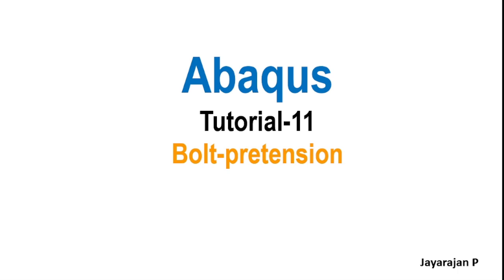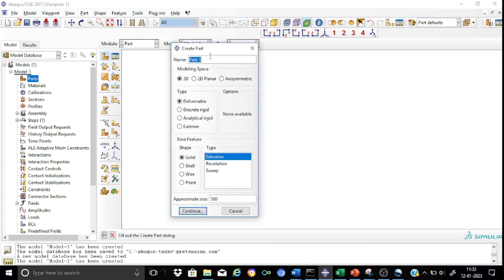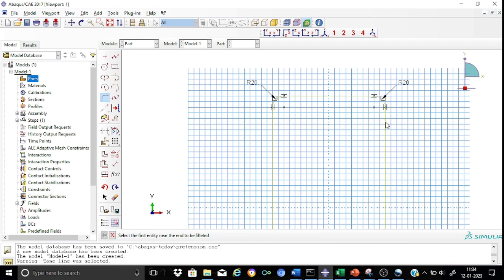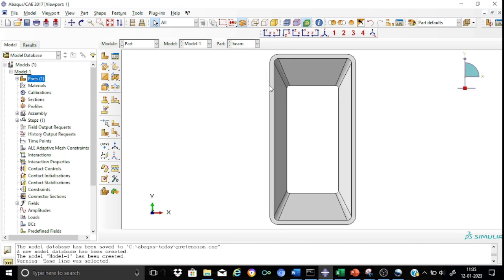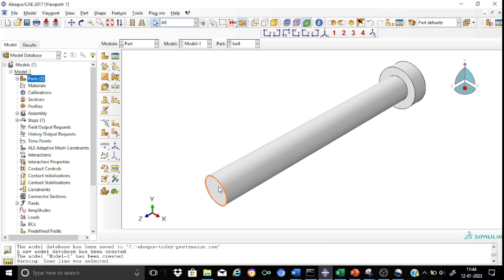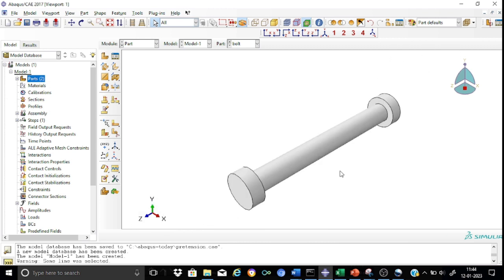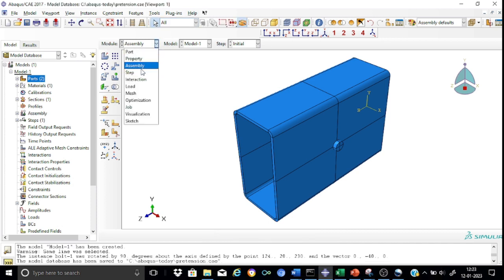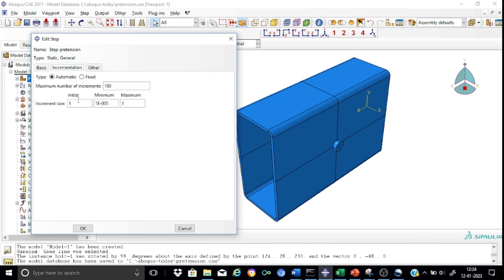Abaqus tutorial - 11 : Bolt pretension